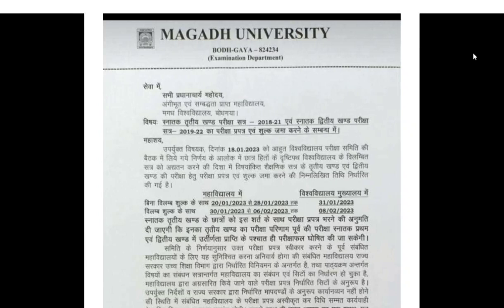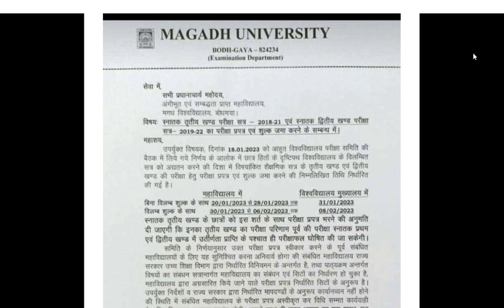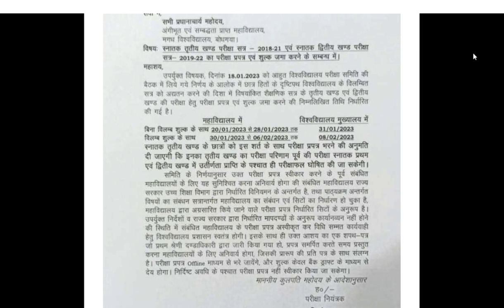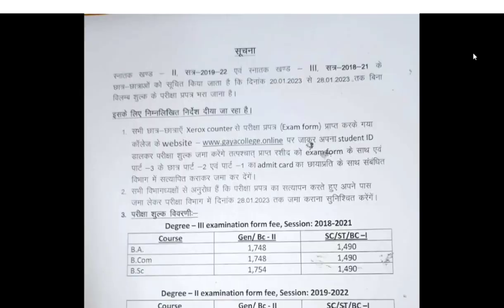Magadh University 2018-21, 2019-22 के सभी छात्रों के लिए जरूरी सूचना live | मगध यूनिवर्सिटी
Manish Kashyap, Manish Kashyap Video, Manish Kasyap, Manish Kasyap Video, Manish Kashyap YouTube channel, Manish Kashyap sach tak news, Manish kashyap ground reporting, Manish Kashyap ground report,
Manish kashyap ka video, Manish Kashyap Bihar, sach tak news, Sach Tak News bihar, Sach Tak News Channel, मनीष कस्यप, मनीष कस्यप वीडियो, मनीष कस्यप का वीडियो,
magadh university ka result
magadh university ka exam
MAGADH UNIVERSITY news
magadh unuversity news
मगध यूनिवर्सिटी का रिजल्ट कब आएगा
मगध यूनिवर्सिटी का एग्जाम कब होगा

magadh university

magadh university
magadh university
magadh university
magadh university
magadh university

Magadh University 2018-21, 2019-22 के सभी छात्रों के लिए जरूरी सूचना live देखो MU Update News Today

magadh university update

magadh university .